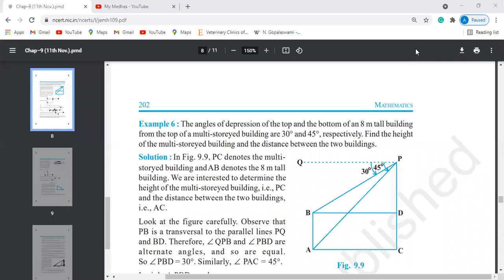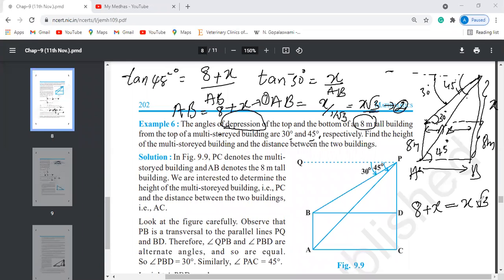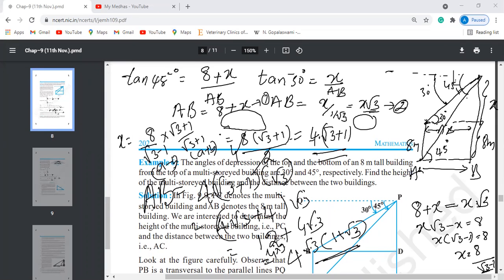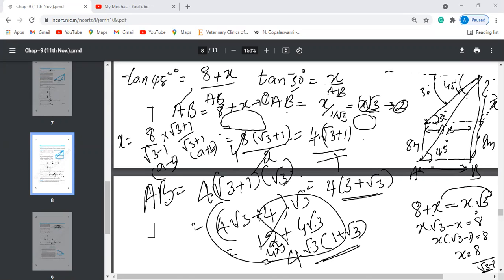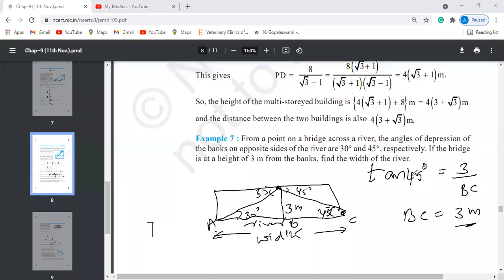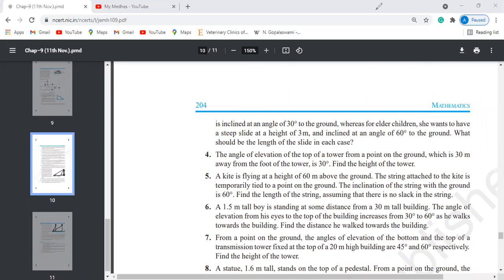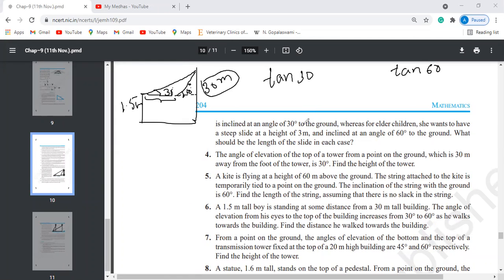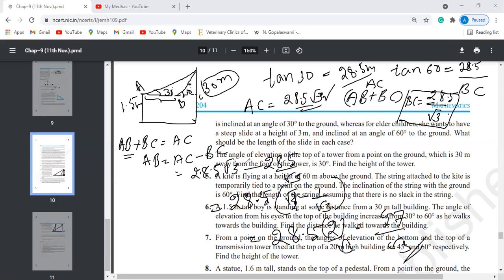Applications of Trigonometry -2